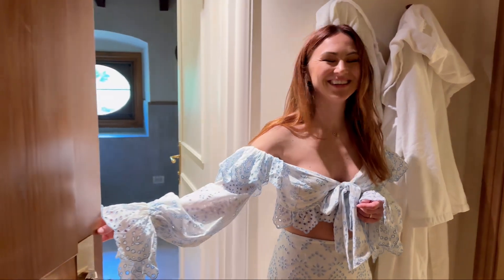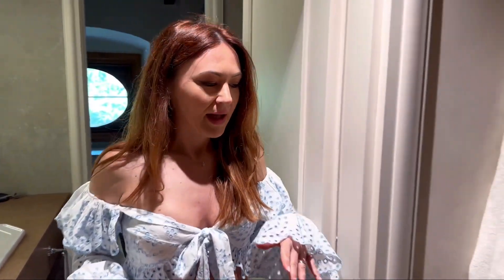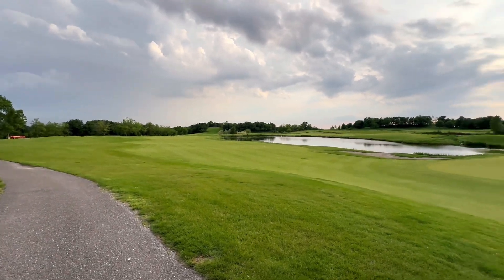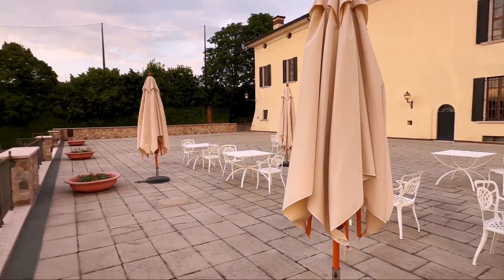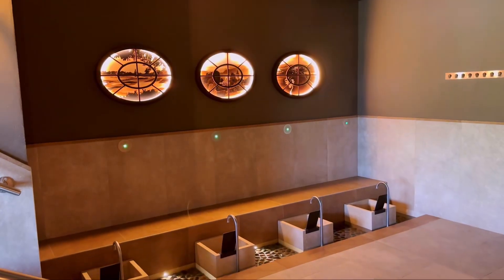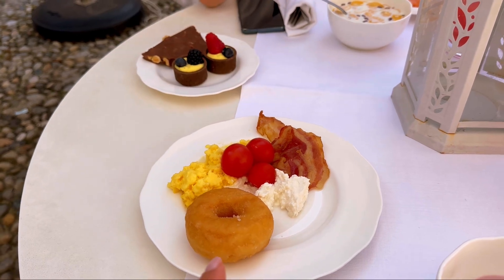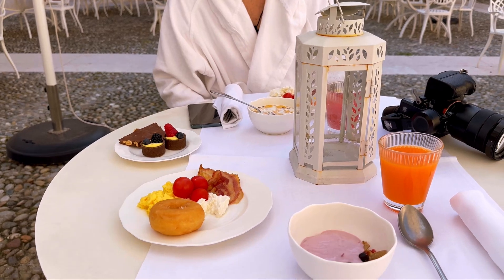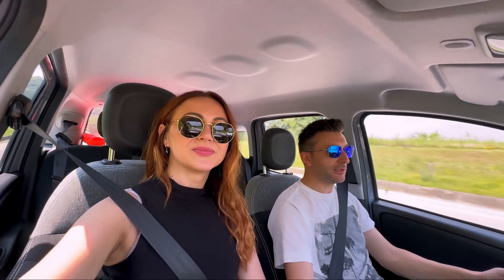Summer holiday in Italy- part 2 : Lago Di Garda, luxury spa hotel / QC Terme Garda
Follow our trip as we head over to one of the most incredible spa hotels we’ve ever been to in Lake Garda. From beautiful outdoor pools to a multitude of spa treatments all in one place